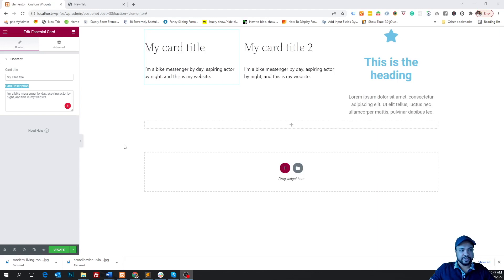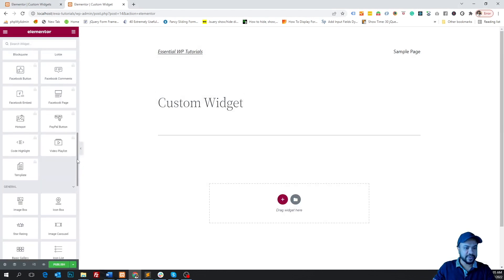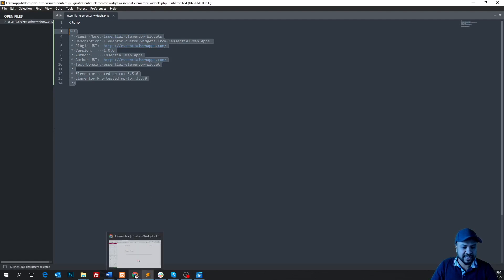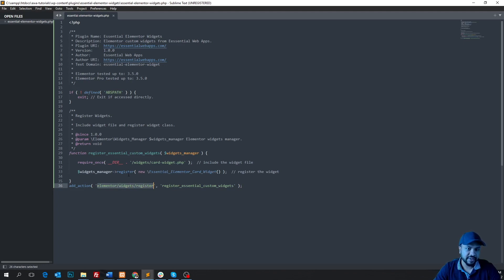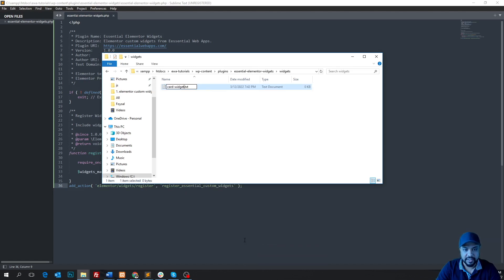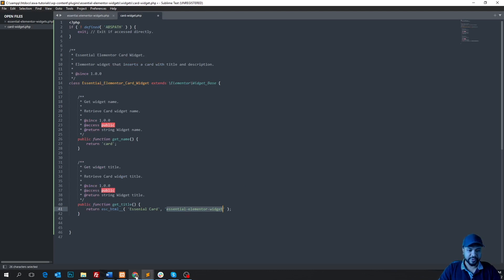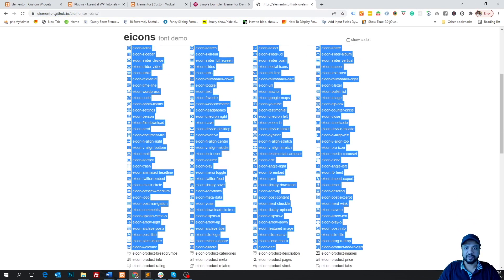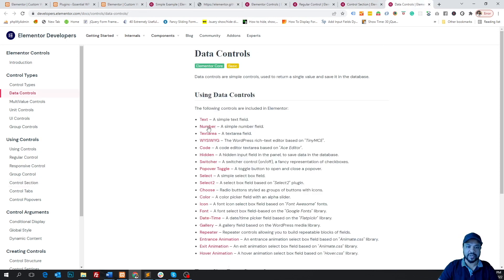How to Create Custom Elementor Widget - Elementor Custom Widget - Build Custom Elementor Widget 2022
In this how to use Elementor tutorial, we will learn, how to create Custom Elementor Widget that can have a high conversion rate. How to build Elementor Custom Widgets is a very trendy topic in 2022 and that is why I made this video.

👉 Want me to help with your website strategy?
✨✨ Courses
Ultimate Figma Megacourse: UI/UX Design Beginner To Expert
Learn Figma for UI UX Design Within 1 Hour In 2023

In real life project, you want to create a layout or block. But what, if you can’t achieve this with the available widgets in Elementor Free or Elementor Pro version? So, Knowledge of creating Custom Elementor Widgets will help you overcome this situation.

Let’s watch this video, and I will show you exactly how. Trust me, it is very easy.

I am creating 2 separate videos for this,

In this first part, I am creating a very basic Custom Elementor Widget – a Card with a Title and Description field.

And, in the second part, I will apply some advanced features to this Elementor Custom Widget like Typography and Styling.

I have created and tested this Custom WordPress Elementor Widgets plugin already. It is working fine and using this, you can build Custom Elementor Widget from scratch.

The reason, I am making this Custom Elementor Widget for WordPress using Plugin is, because this way you can install it on any WordPress site and create as many Elementor Custom Widgets as you want by copying the existing code.

Our Products
Check our all Premium and Free WordPress Themes -

This video is related to the following keywords:
• how to create custom elementor widget,
• build custom elementor widget from scratch,
• custom wordpress elementor widgets plugin,
• elementor custom widget dynamic content,
• custom elementor widgets for wordpress,
• custom elementor widget development,
• elementor custom widget not loading,
• elementor custom widget tutorial,
• elementor custom widget plugin,
• elementor custom widget development,

If you enjoy the Elementor WordPress tutorial video, you can help us with a LIKE as well as give your feedback in the comment section. We will greatly appreciate it if you share this " How to Create Custom Elementor Widget - Elementor Custom Widget - Build Custom Elementor Widget 2022 " on Facebook. Your share can help other people to learn more about Elementor WordPress, the most powerful WordPress page builder.